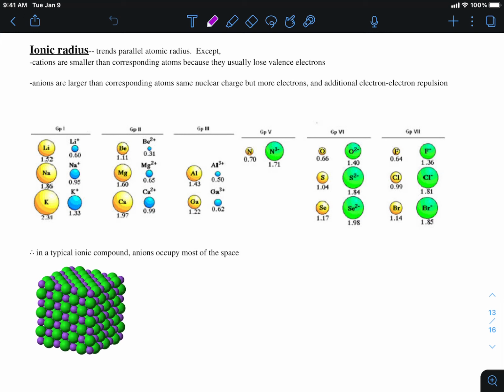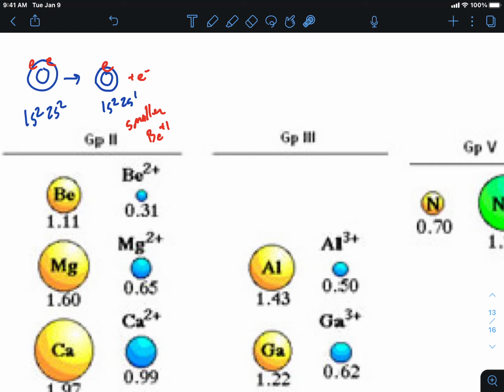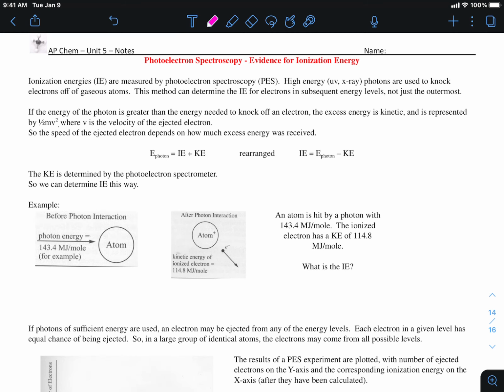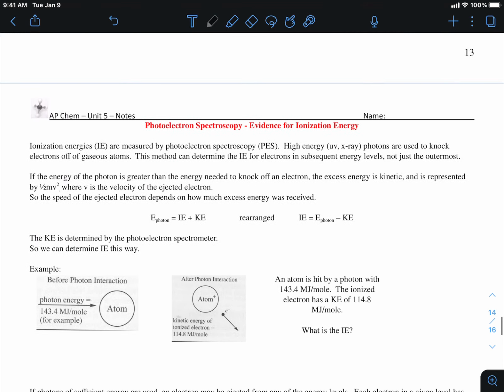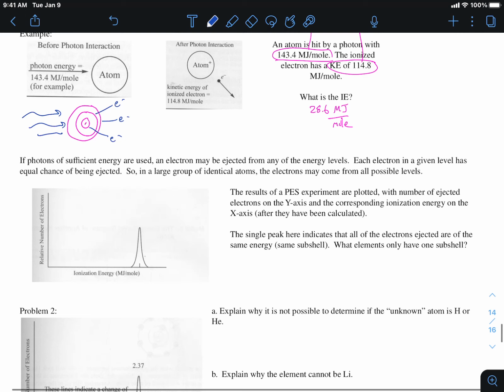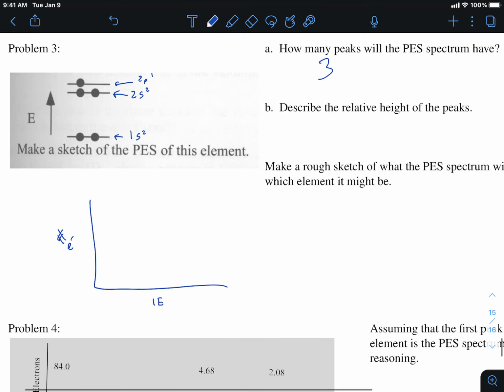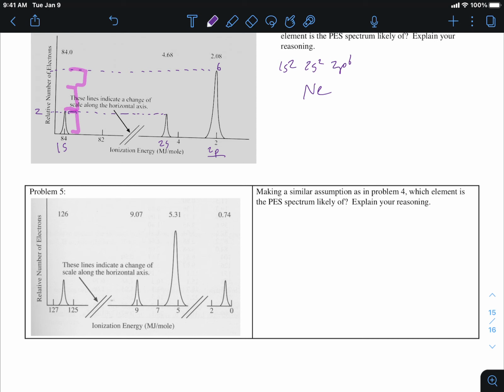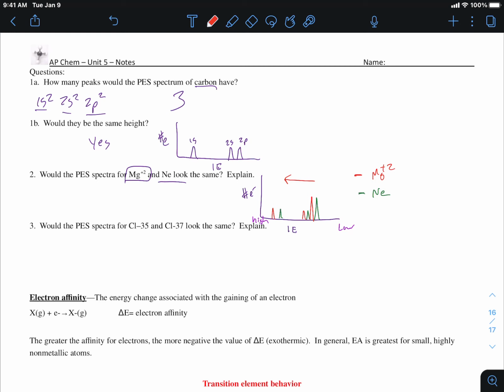Photon Electron Spectroscopy Lecture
We talk a bit about the size of ions, and then introduce Photon Electron Spectroscopy.